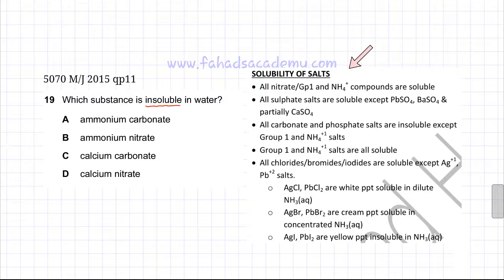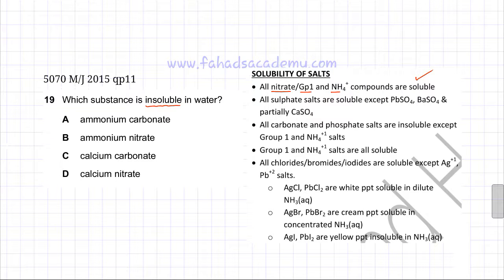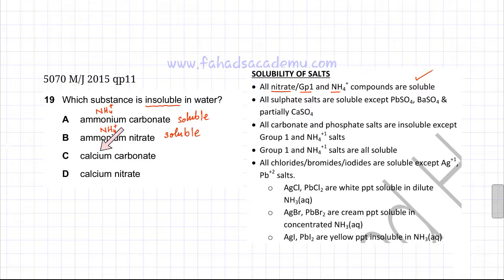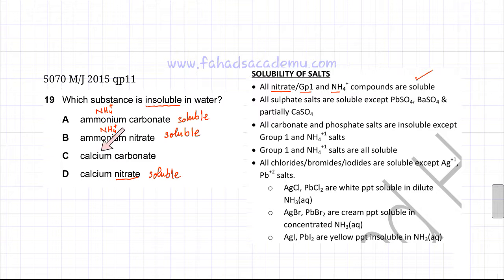19 - 5070_s15_qp_11 : Solubility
Which substance is insoluble in water?

A   ammonium carbonate

B   ammonium nitrate

C   calcium carbonate

D   calcium nitrate